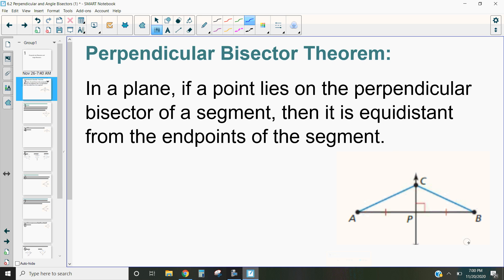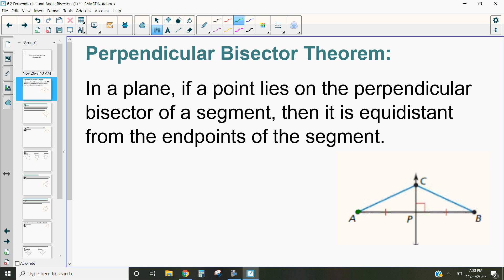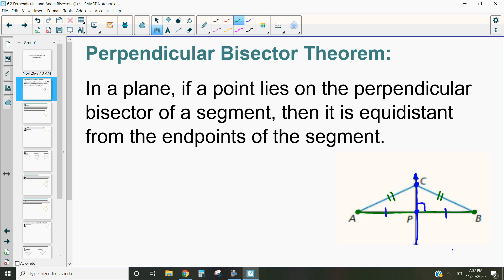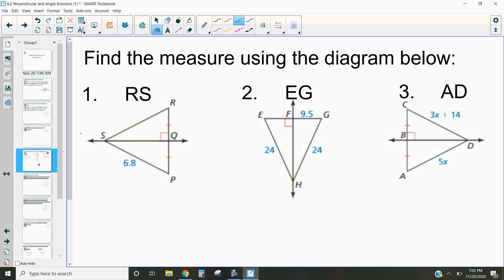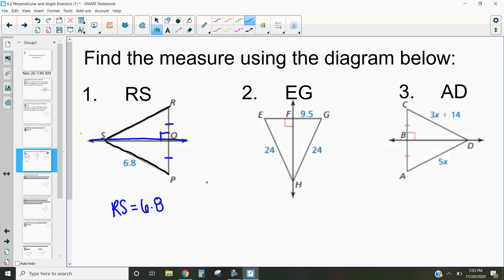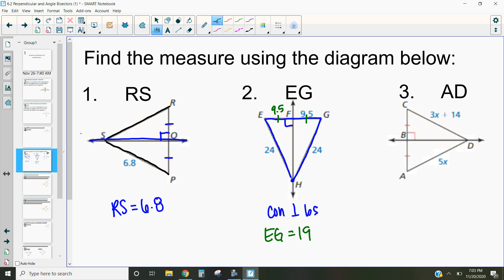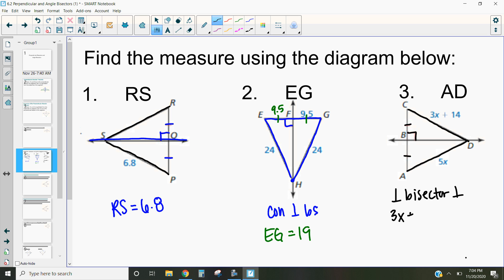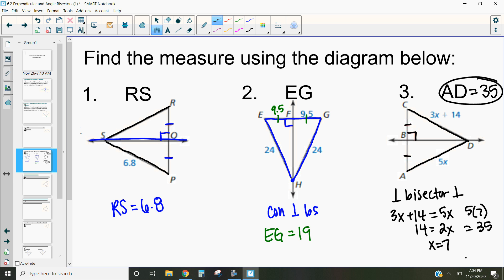6.2 Perpendicular Bisector Theorem and Converse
This video describe the perpendicular bisector theorem and the converse to the perpendicular bisector theorem. It then uses the two theorems to find segment lengths.